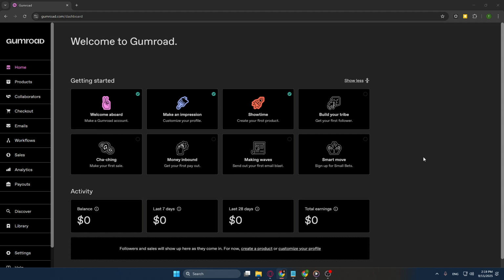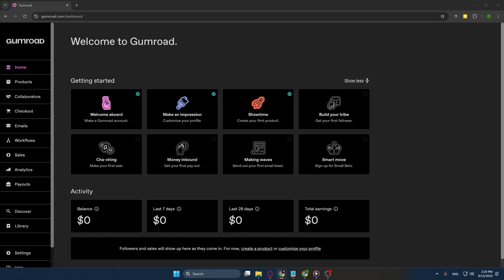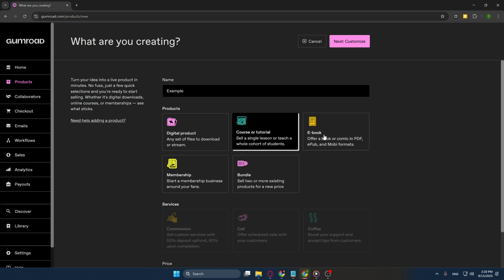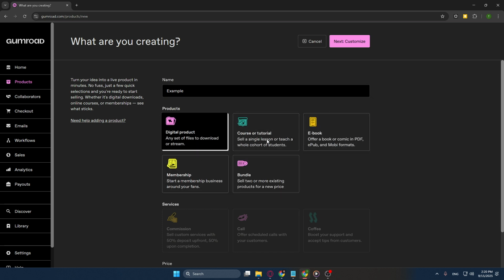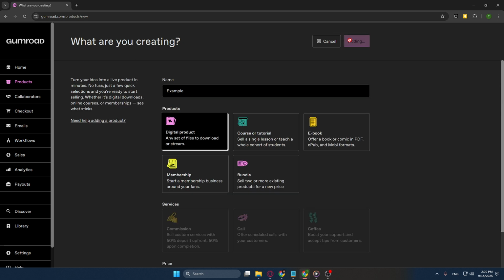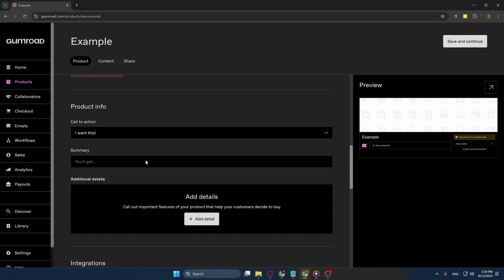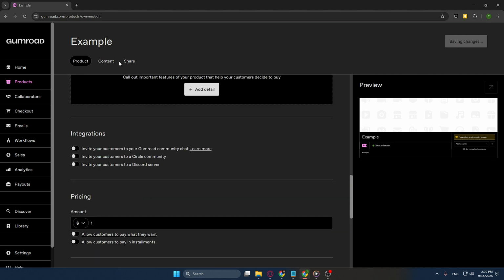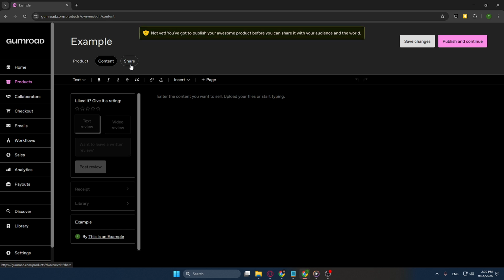How To Drive Traffic For Gumroad [2026 Guide]